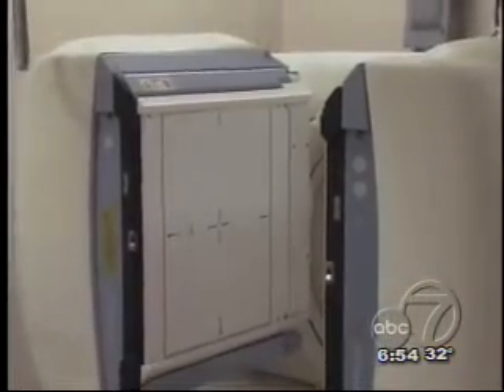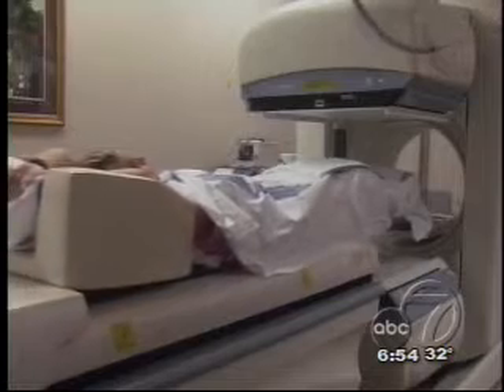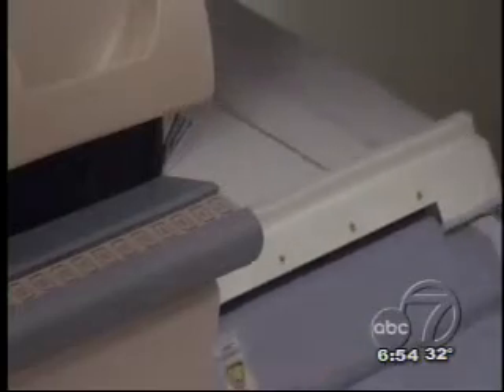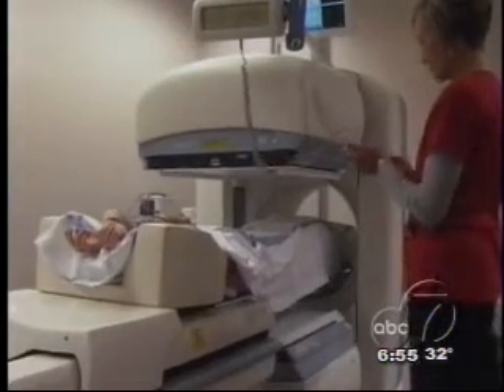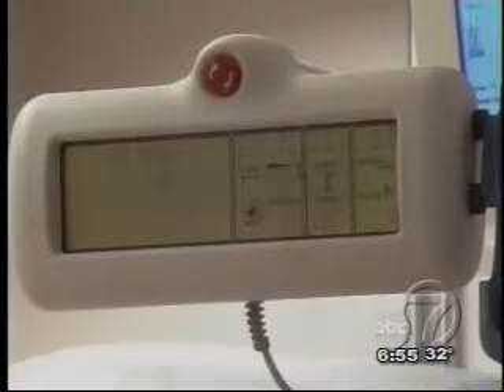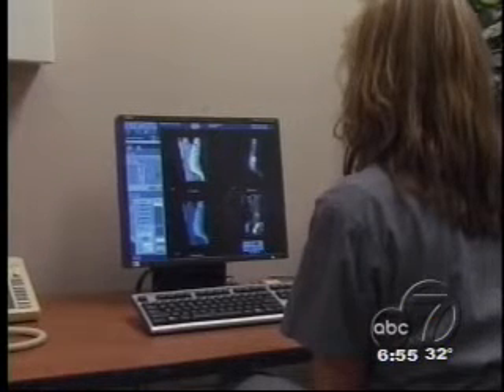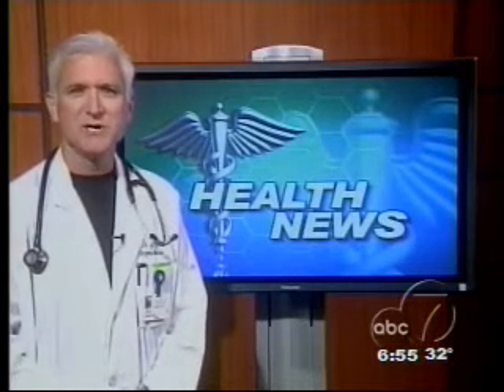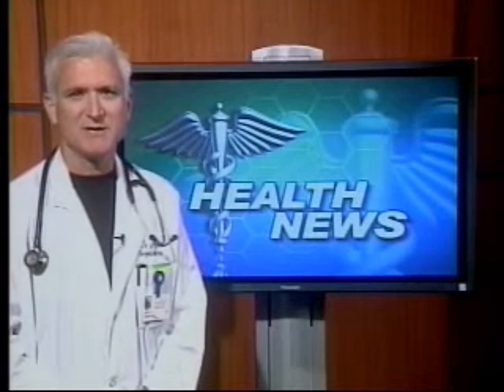Infinia Hawkeye 4 Jackson Madsion TN News 11 08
The Infinia Hawkeye 4 SPECT/CT,,, "Bottom line is it improves our diagnostic accuracy"